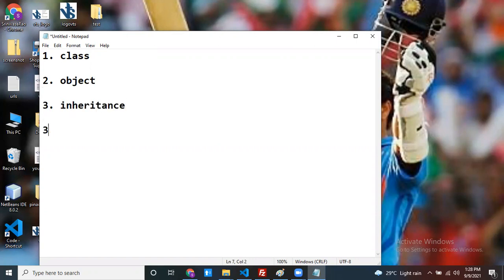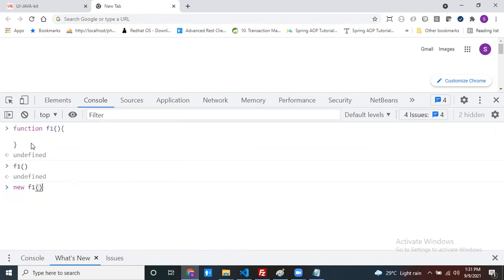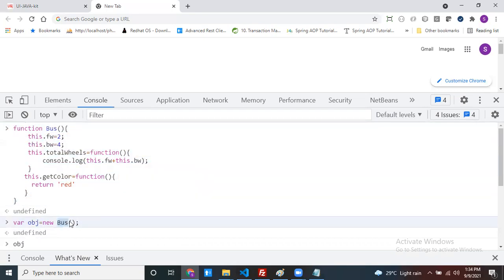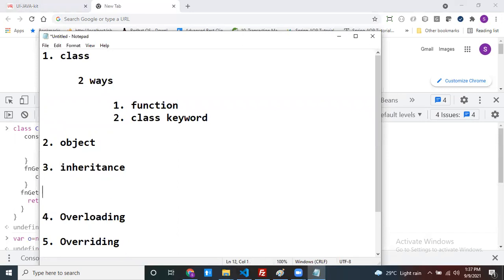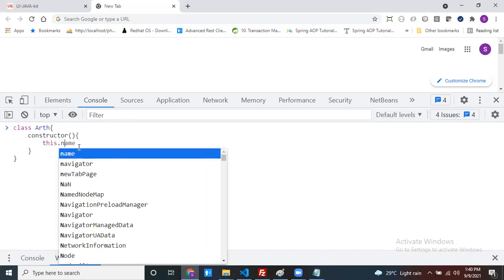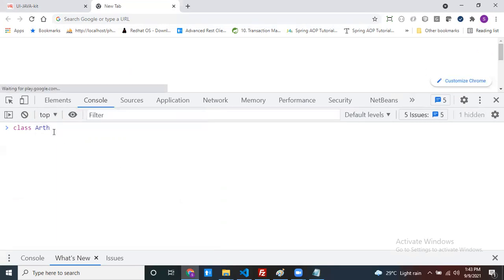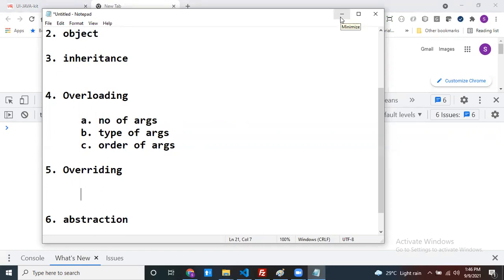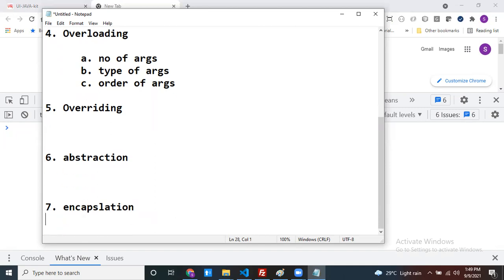OOPS in JavaScript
Object Oriented Programming System in JavaScript